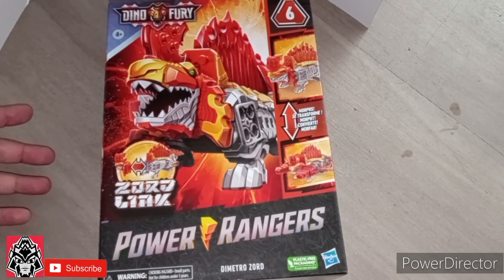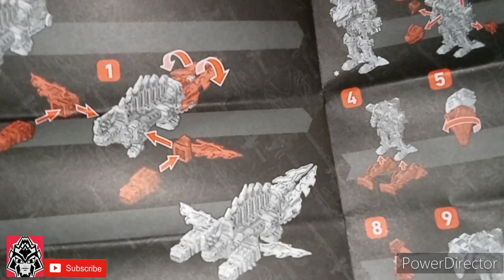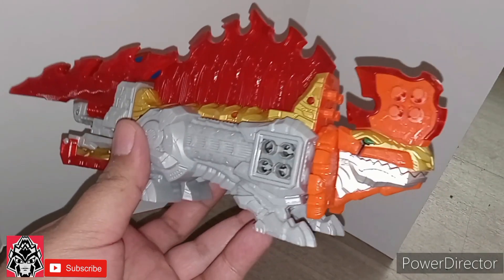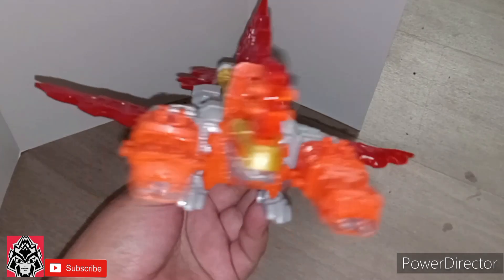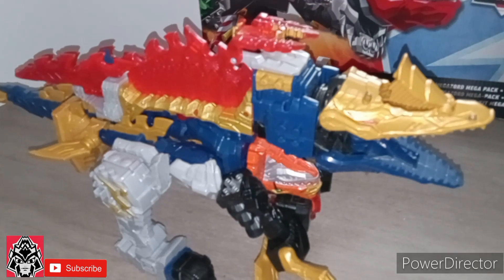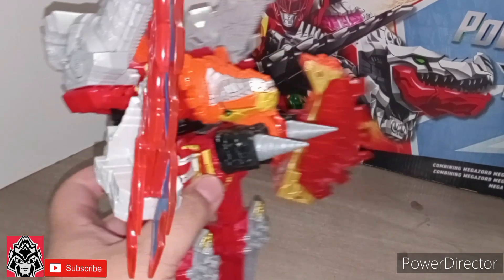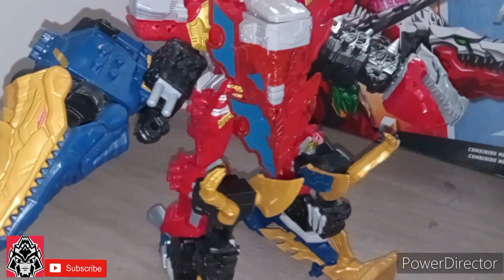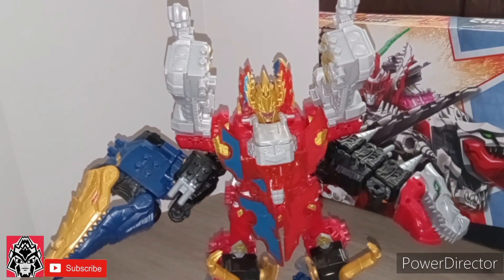Power Rangers Dino Fury Dimetro Zord Review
let's unbox and review the power rangers dino fury dimetro zord ☺